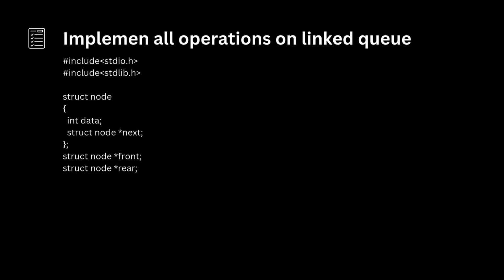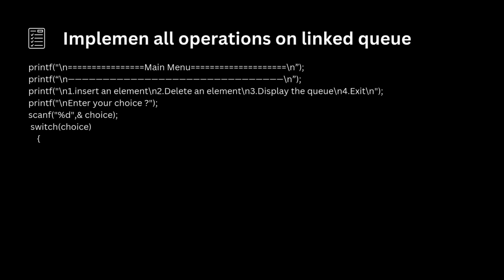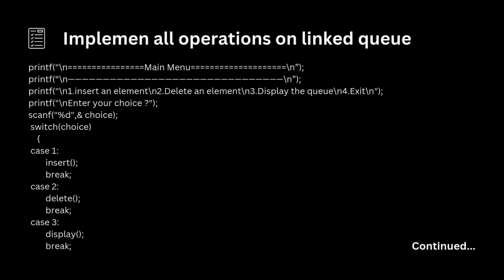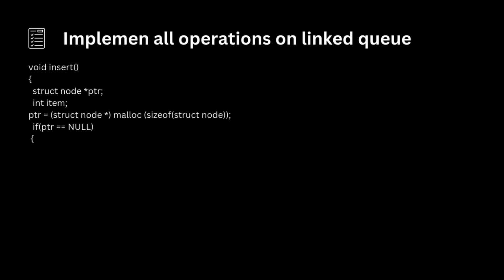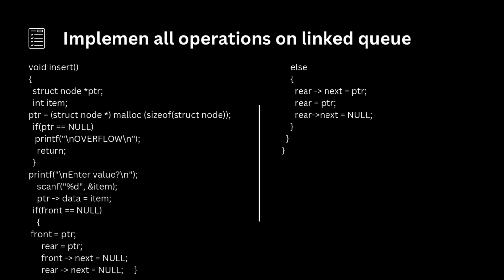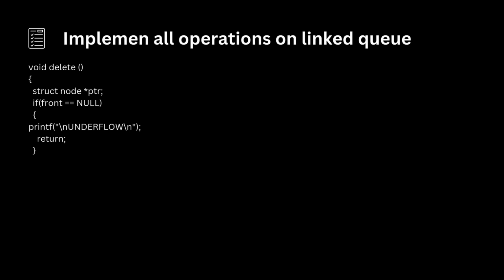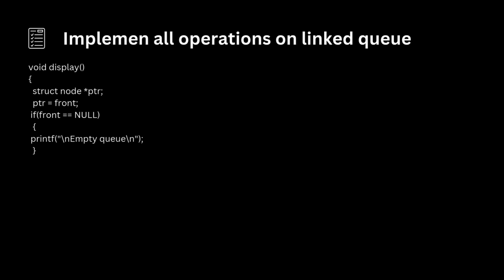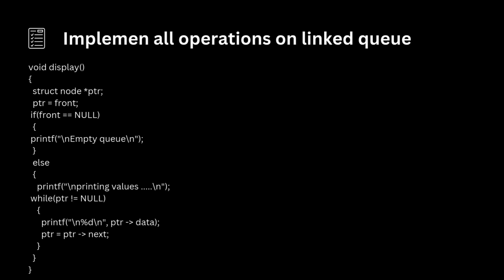Episode: 37 Program to Implement Linked Queue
Program to implement linked queue by sumaiyy jahagirdar

🕒 TIMESTAMP

✍ COURSE
☞Basics of data structure
☞Arrays
☞Stack
☞Linked list
☞Stack
☞Queue
☞Tree
☞Graph
☞Algorithms
etc..